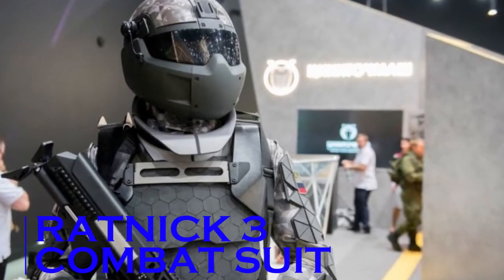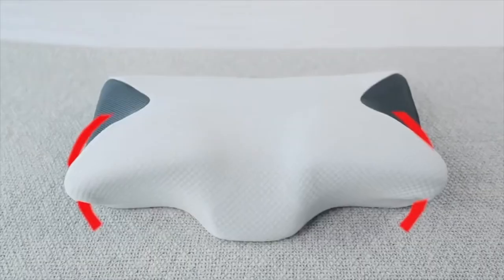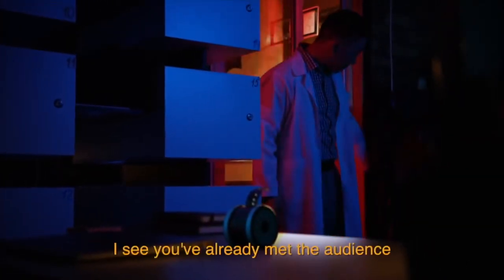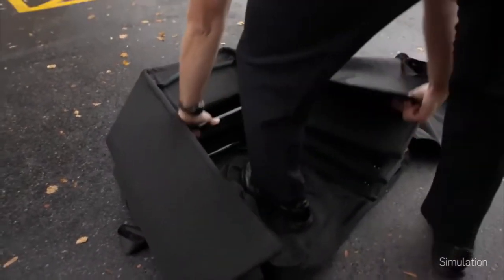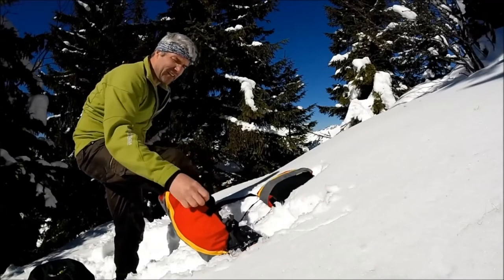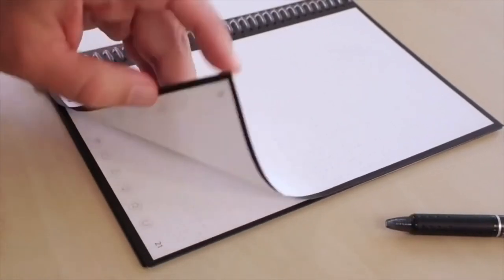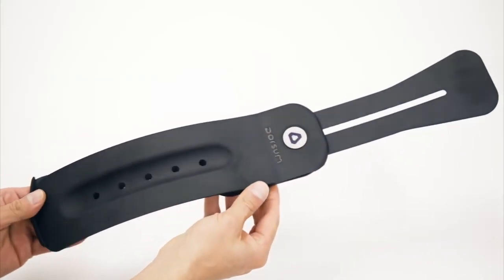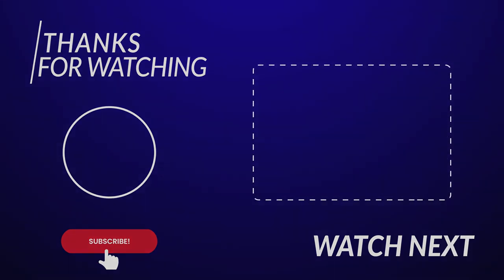10 Gadgets You Can't Live Without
Hey guys, welcome to Tech Kingdom! On this channel we upload a variety of videos on the latest gadgets, technology and inventions that you have never seen before!